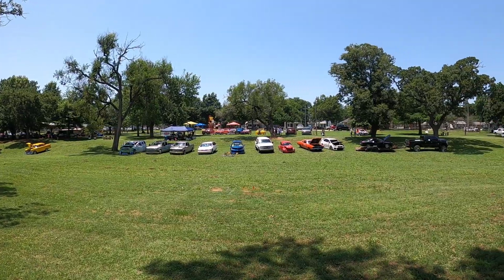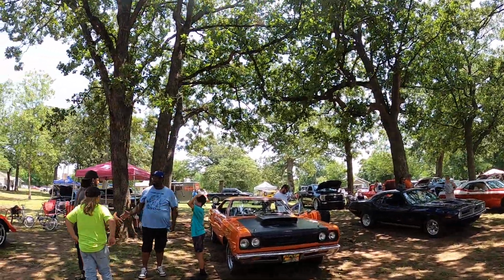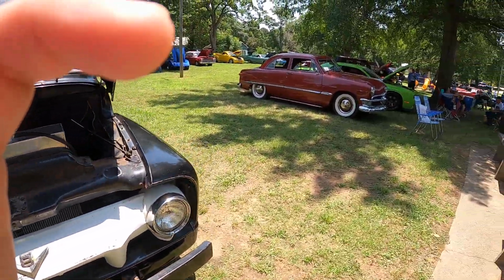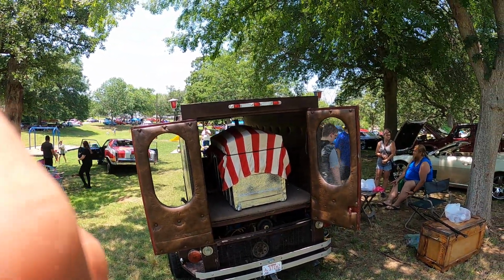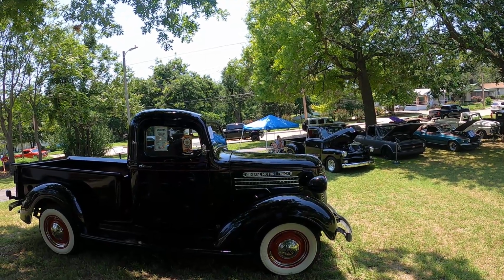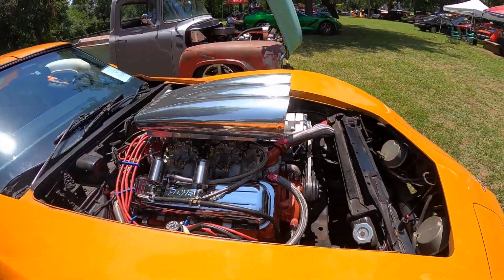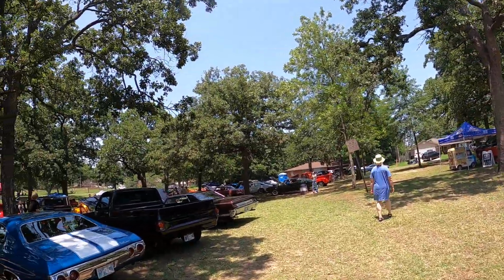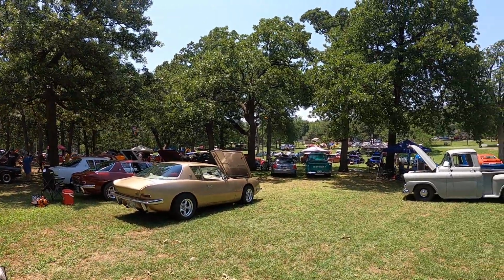Knights Car Show Walkthrough 61 T Bird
In this clip I walk around the 36th Annual Knights Car Show in Shawnee, OK and film some cool and sick rides you will not see driving down the street. Cars filmed include a mint 1961 T-Bird, a Plymouth Roadrunner 440 Magnum Six Pack, Dodge Super Bee 440 Magnum Six Pack, a VW Trike Hearse, immaculate antique Ford truck and one of the sickest Low Riders you will ever see at a car show. This show kicked major butt!!!